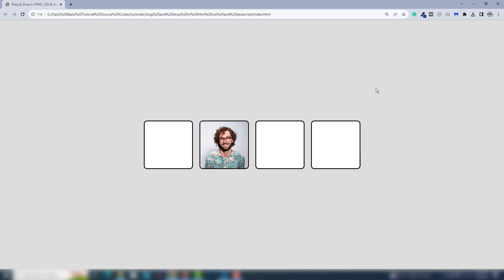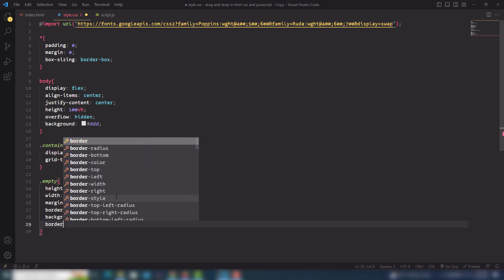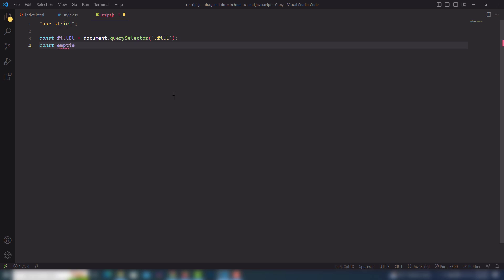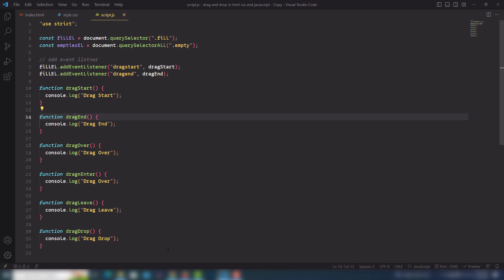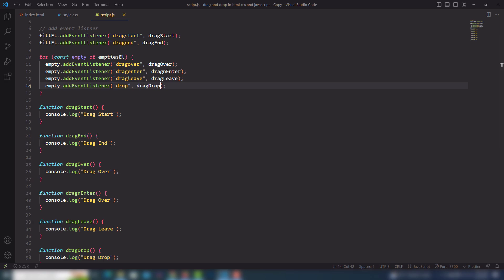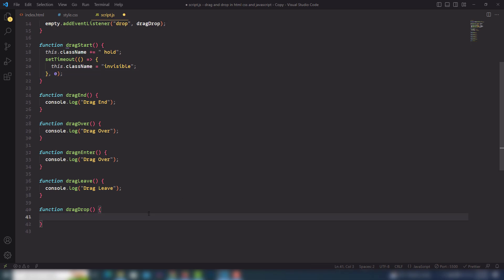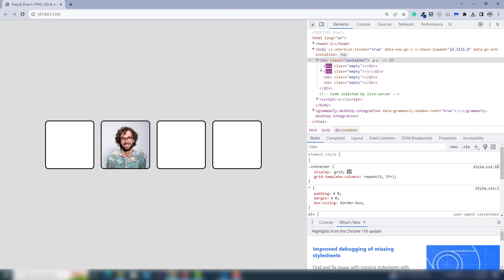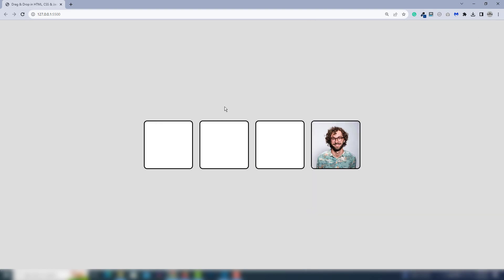Drag and Drop Using HTML CSS JavaScript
today we are going to learn how to make Drag and Drop Using HTML CSS JavaScript from scratch with practically.

It's very helpful project for move the image one box to another box, So, learn all about that from scratch. After watching that, you will able to create this type of project as well.

Hope this tutorial is helpful and beneficial for you.